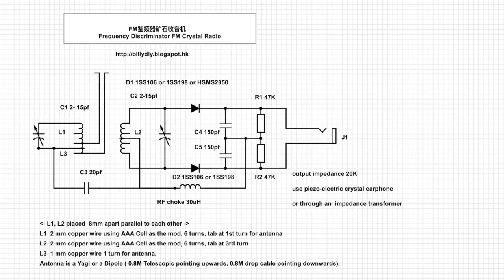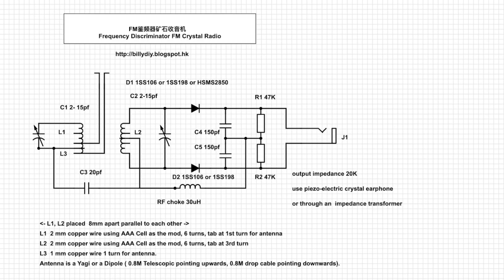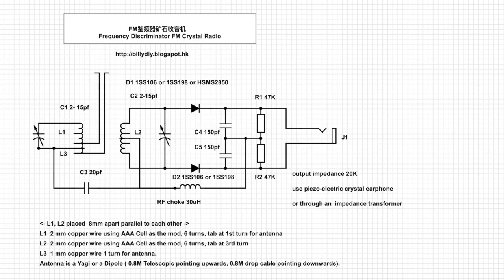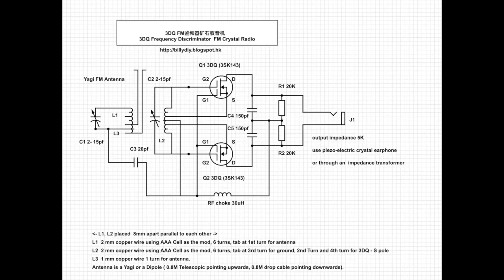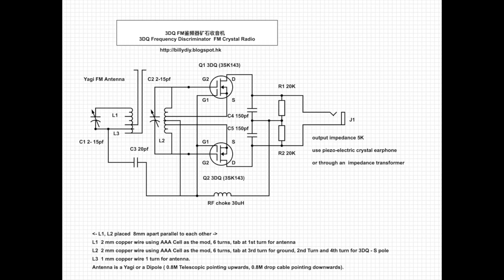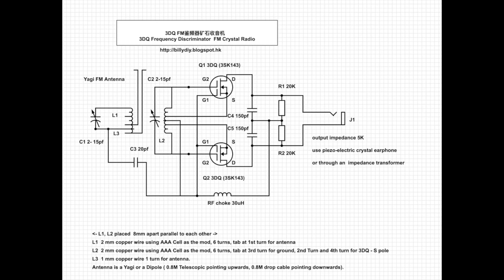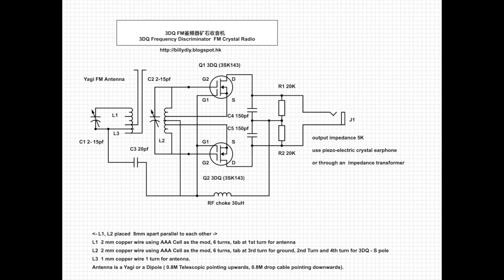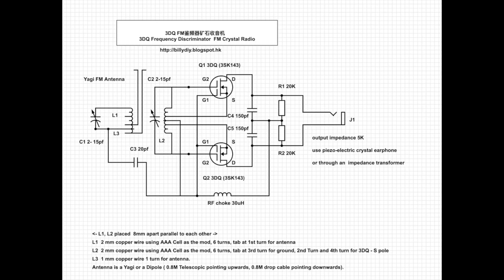3DQ Frequency Detector FM Crystal Radio (3D Printed)